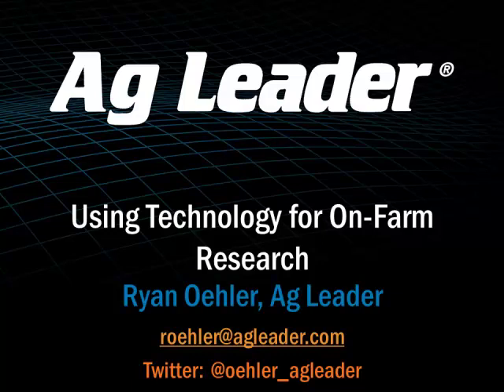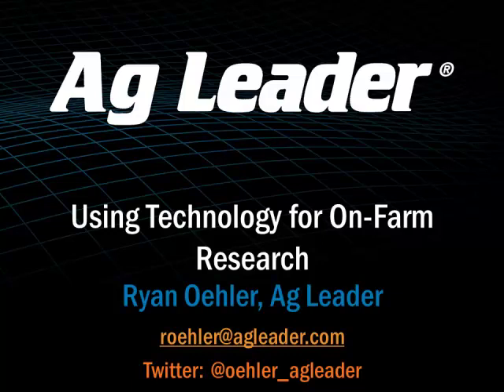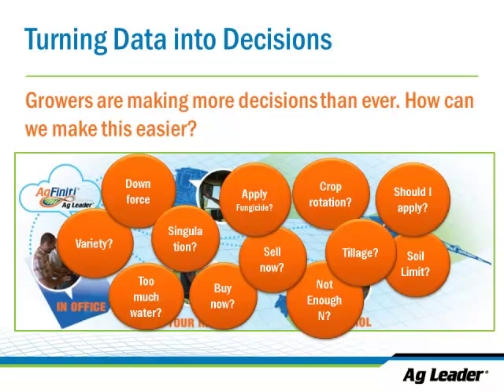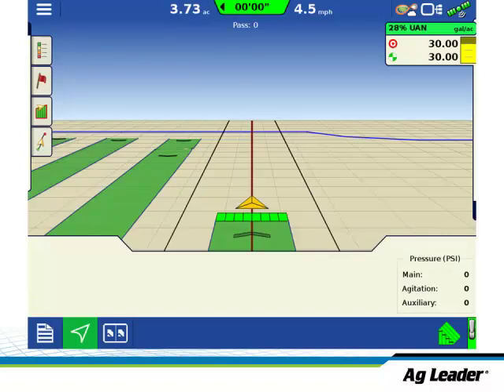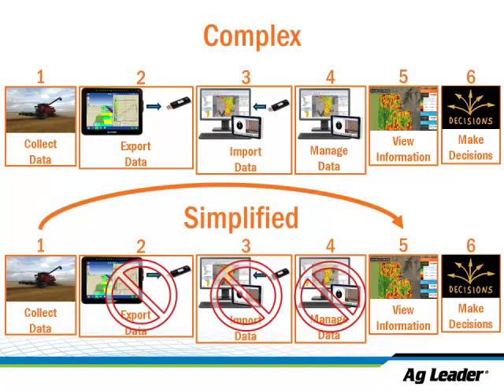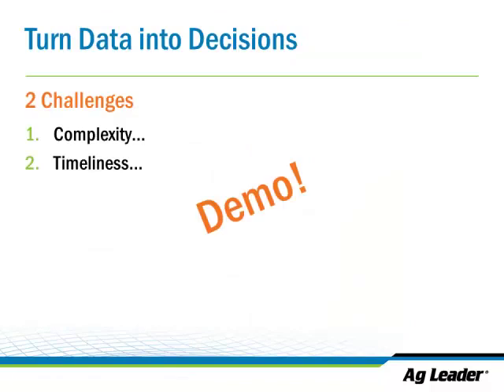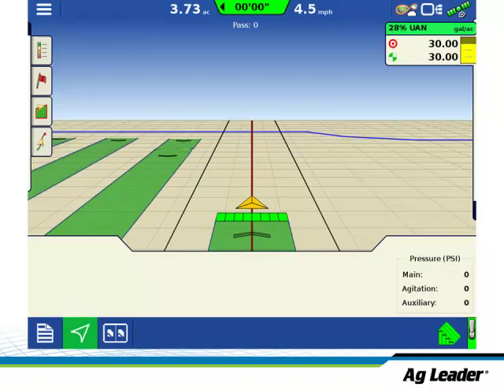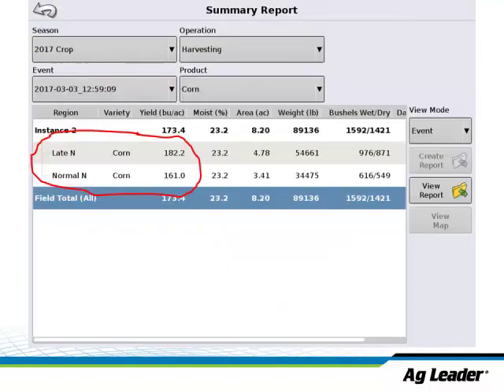Ryan Oehler - Using Technology To Setup And Conduct On-Farm Research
Using Technology To Setup And Conduct On-Farm Research - Ryan Oehler, Ag Leader Technology, from the 2017 Conservation Tillage and Technology Conference, March 7 - 8, Ada, OH, USA.